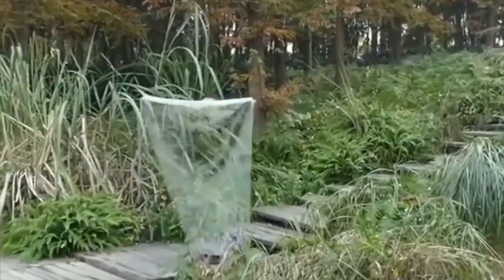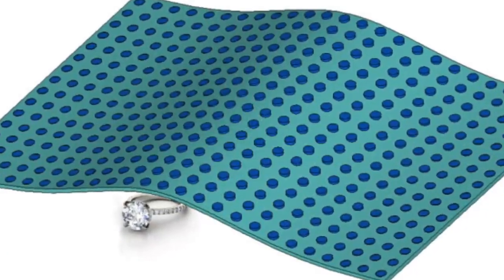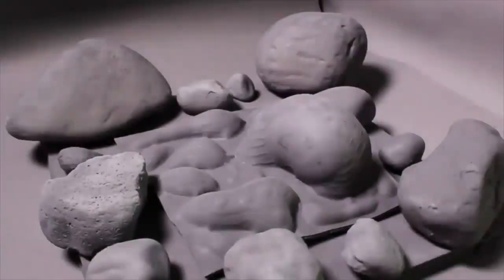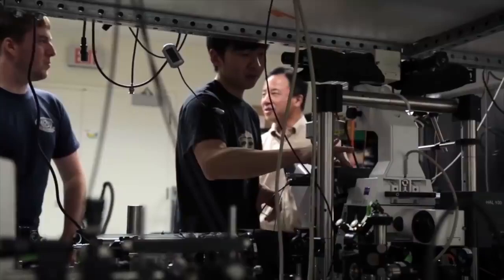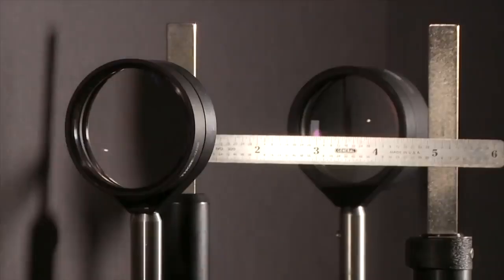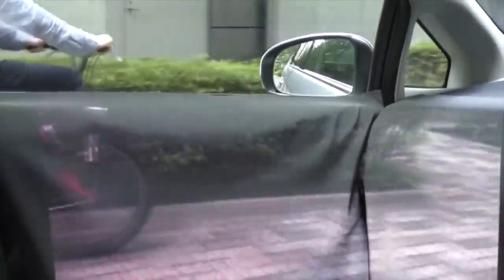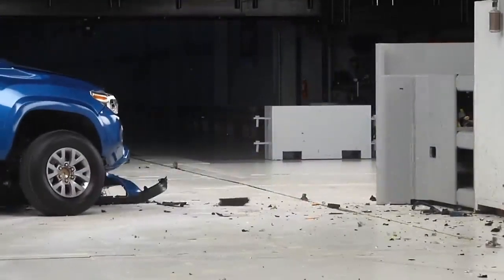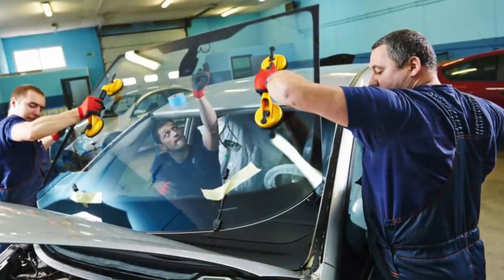Real Invisibility Cloak Tech - 10 Amazing Invisibility Technologies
Harry Potter camouflage cloak for real. Here are the Top 10 Cloaking and Camouflage Technologies: Safeguarding Innovations & Potential Misuse from bad actors.

In the ever-evolving landscape of technology, cloaking and camouflage advancements have gained significant attention for their potential applications across various domains. These groundbreaking technologies not only hold promise in defense and security but also find their way into other industries. However, with every cutting-edge solution comes the responsibility to address potential misuse by bad actors and thieves.